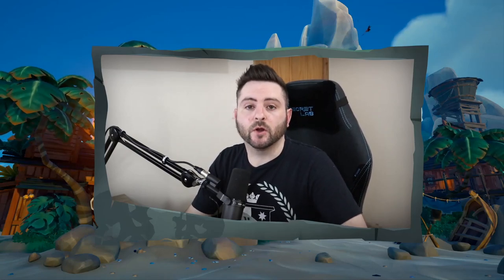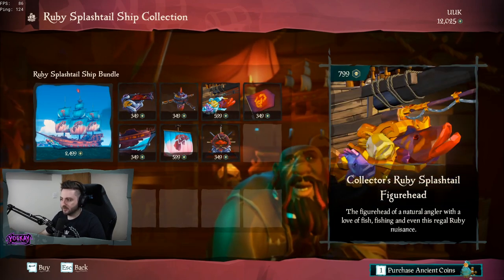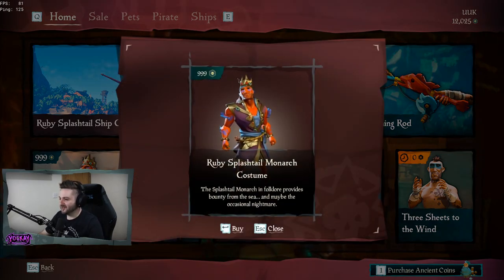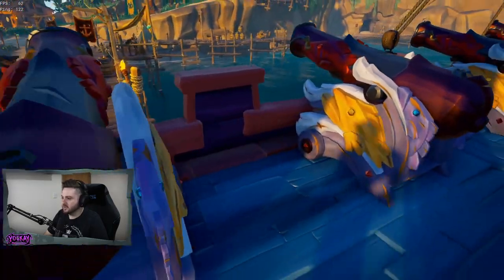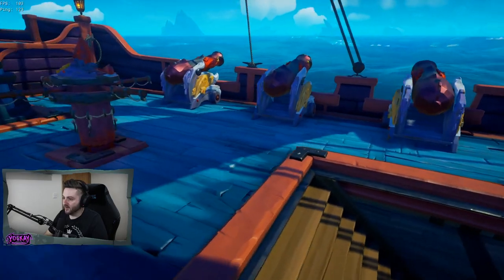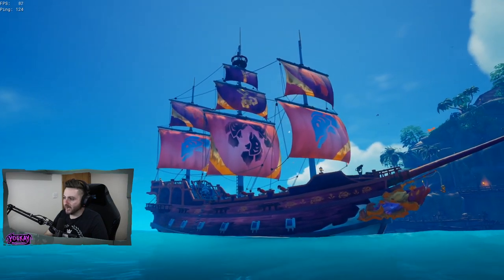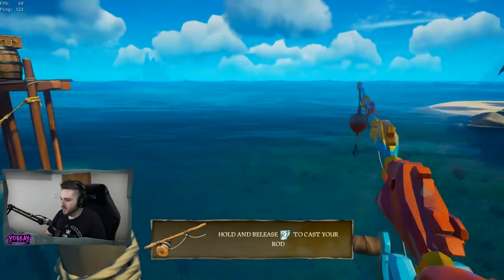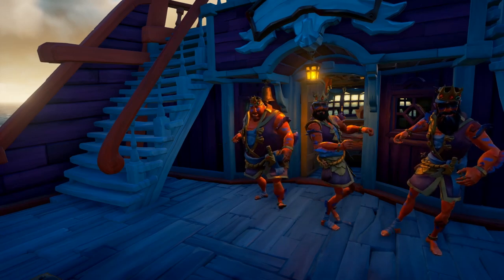SEA OF THIEVES – Pirate Emporium May Lost Treasures Update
Lost Treasures Pirate Emporium is here, The Ruby Splashtail has taken over! Let’s take a look at all the new cosmetics in Mays update